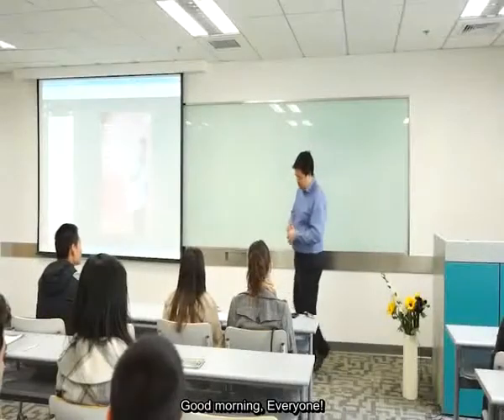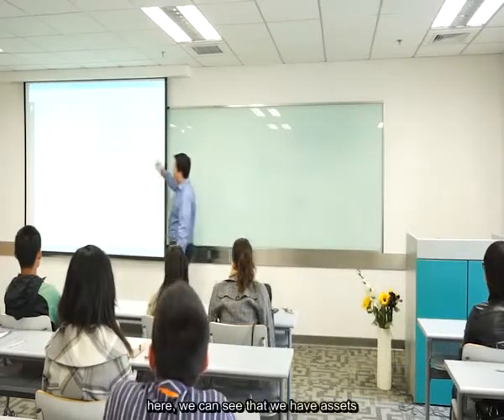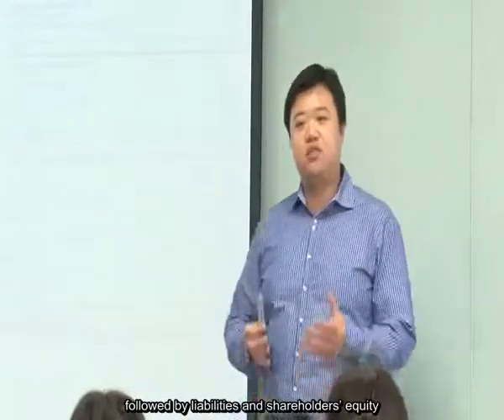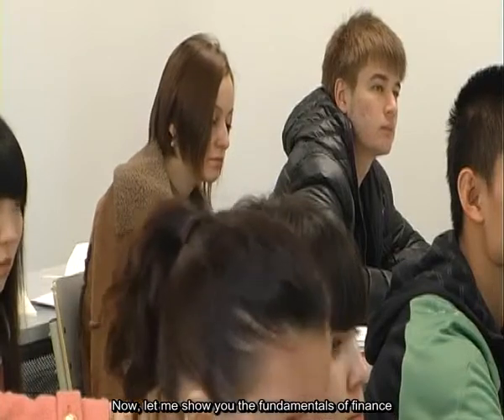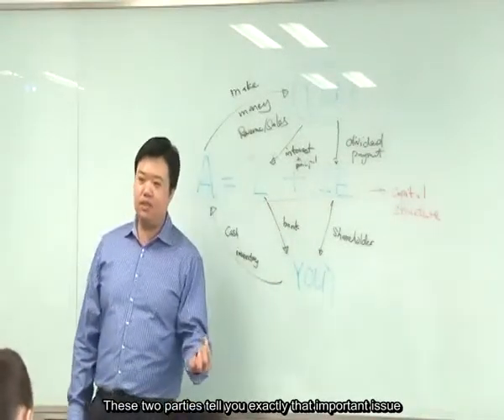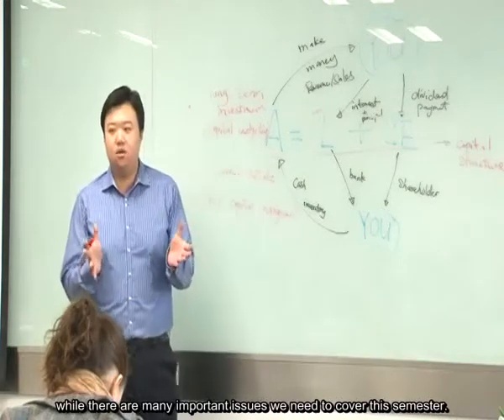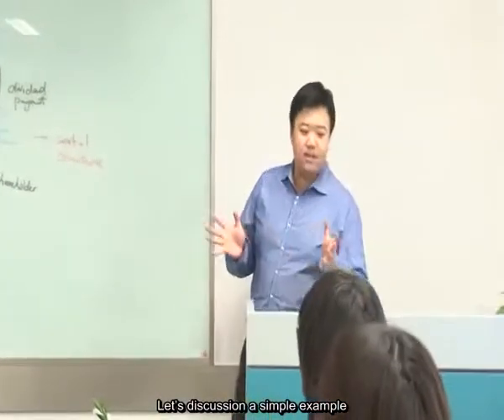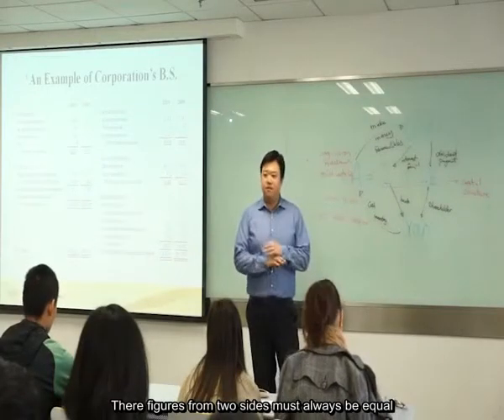DUFE Demo Course Dr Zhang Haitao